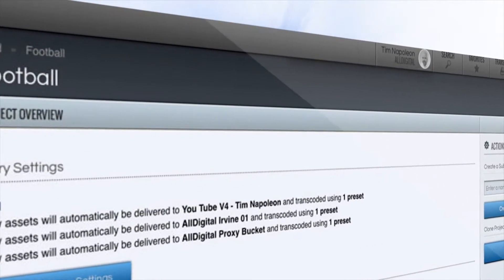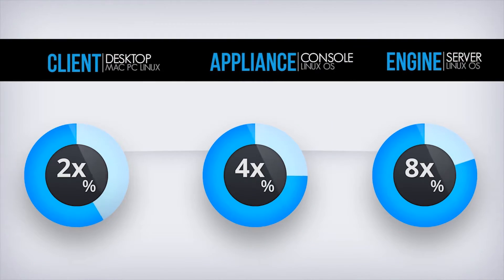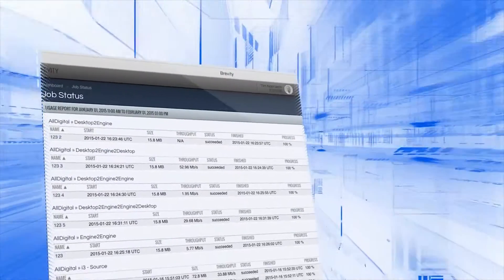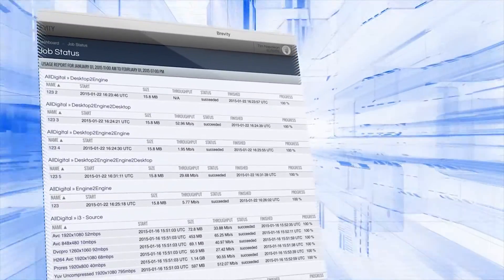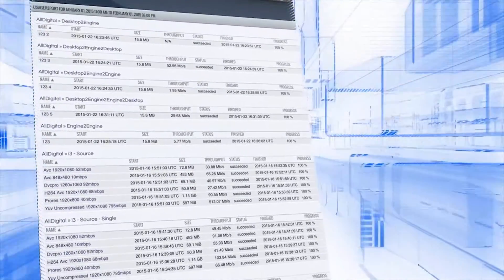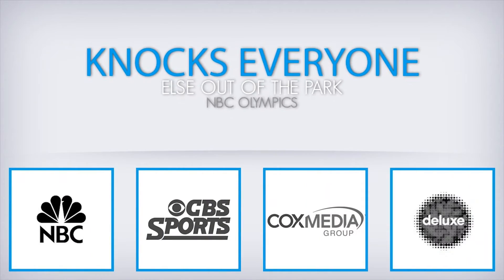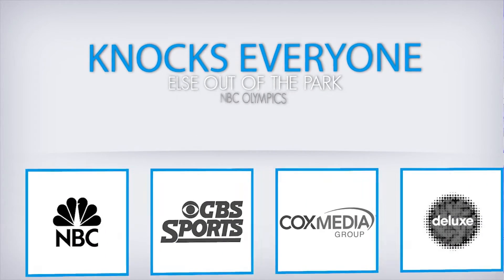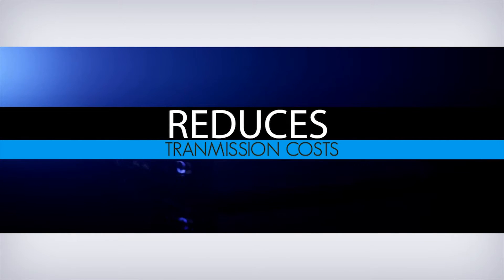Brevity - High Speed HD Video Transcoding & Transport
Brevity - The Super-Accelerated, Simultaneous Transport & Transcoding Platform

Brevity is a breakthrough software product that changes the way today’s bandwidth-intensive video content is produced,stored and shared in media workflows. It enables you to move files to their destination at industry leading speeds from the convenience of a highly intuitive control panel. Using it's patented technology, Brevity reduces the transport payload while simultaneously transcoding files sent to multiple locations in a variety of encoded formats.

•Brevity combines super-accelerated file transfer and transcoding into a single process
•Deliver digital video files in any format, to multiple destinations in a single and seamless step.
•Workflow simplification has delivered unmatched time and cost savings to leading network broadcasters, post production facilities
•Multi-Point Transport & Simultaneous Transcoding
•Brevity’s patented pipelined multi-point transport protocol allows you to send files to multiple locations without slowing down the transmission, while transcoding simultaneously to multiple formats at each destination.

Transport Acceleration
Brevity algorithms enable the highest file quality to be delivered at super-accelerated speeds. Whether you require mathematically lossless or no visual loss, Brevity’s quality vs. speed of delivery is unmatched in the industry.

Brevity’s Image Warp algorithm is a GPU accelerated transport CODEC able to accelerate transport by 30x for uncompressed formats such as YUV, DPX 2K and 4K, and by 2x to 10x for other high bit rate formats.

Brevity also offers Data Warp – a mathematically lossless transport algorithm that delivers substantial accelerations for high bit-rate video files and Raw Warp, a mathematically lossless algorithm specifically designed for uncompressed content.

Whether you’re looking to move source content or already compressed content, we’ll accelerate the transport of your content to any location.

Send and Encode Simultaneously

Brevity Platform provides an unparalleled user experience for automating workflows, and managing the distribution of digital media assets from any desktop or mobile device.

Brevity can be accessed from any modern browser on any device, and applies the latest developments in user integration design. A powerful project paradigm with associated rules enables users to automate the accelerated delivery of video files and simultaneously transcode to multiple formats. The video files move at high speed to all locations, arriving at the destination already in one or more requested formats based on pre-set profiles.

Brevity Desktop Client

Brevity Desktops is an easy-to-download application for Windows, Mac and Linux, that allows anyone to securely and quickly receive and send video assets to and from any desktop or laptop at accelerated speeds. The client maintains a persistent connection to Brevity Platform so delivery can be coordinated during off peak network hours or when new files arrive. There are no complex licenses or bandwidth restrictions so easy to distribute the client to anyone that you wish to receive or send video too.

Brevity Appliance

Brevity Appliances leverage the latest form factor from Dell to provide maximum processing power per square inch. Highly portable and with Brevity software preinstalled, this appliance is a cost effective alternative to using expensive servers and laptops for sending and encoding ultra high definition videos at extremely high speeds. Place them in multiple locations to accelerate mission critical video workflows.

Brevity Engine

Brevity Engine is the software application that is designed to harness the power of one to many GPU’s to run sophisticated compression transport algorithms with simultaneous transcoding. Brevity Engines deliver the best file acceleration and compression results in the market today by running on cost-effective server-grade hardware at your location or in the cloud. Adding capacity is as simple as adding more Brevity Engines – they cluster automatically for increased performance and fail-safe operations.

Deployment

Brevity is a highly flexible, powerful, and turnkey platform that can be readily deployed through one of our popular configurations or as a customized solution that is designed to meet unique workflow requirements including one to many broadcast centers, remote users, required turnaround times, multiple datacenter footprints, and processing volumes.

Our workflow specialist can help you model the ideal workflow for your organization and answer any questions you may have.